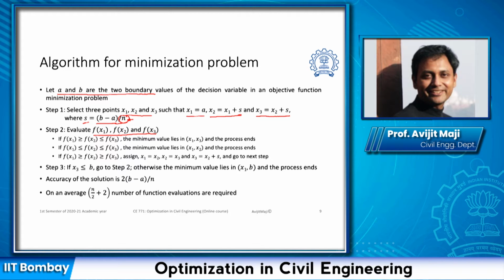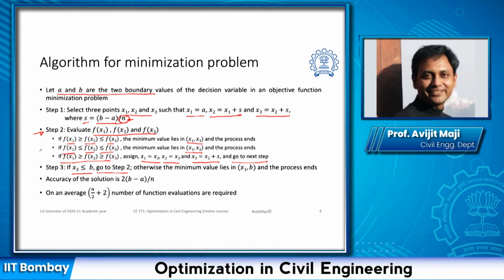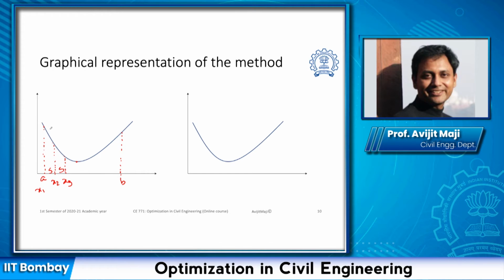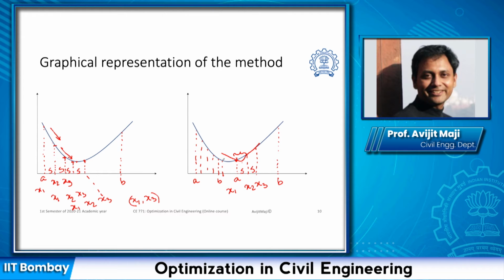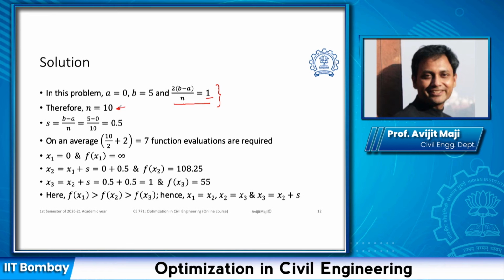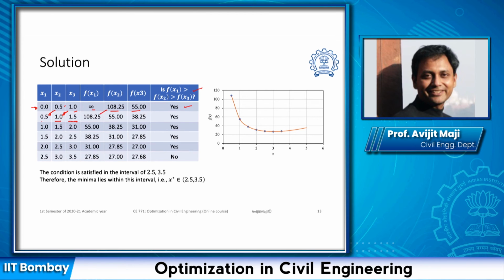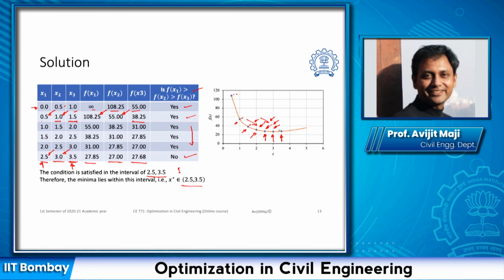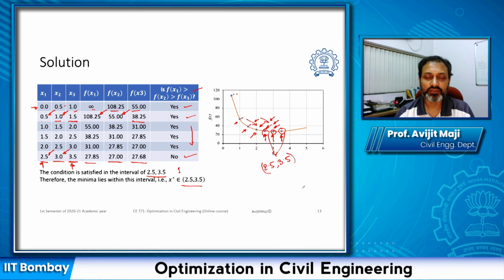Exhaustive Search Method